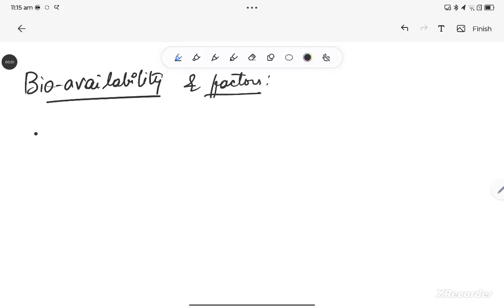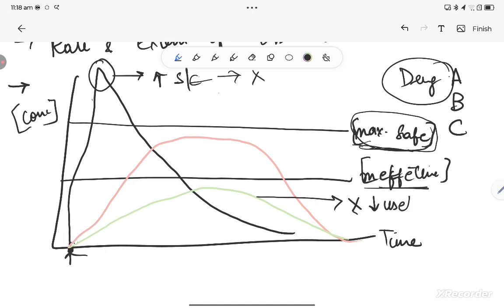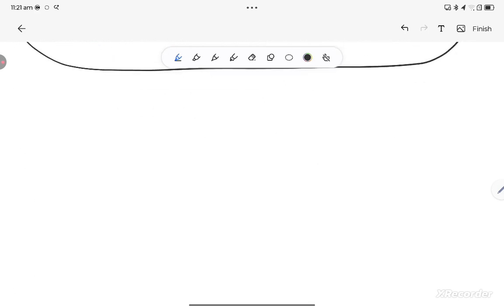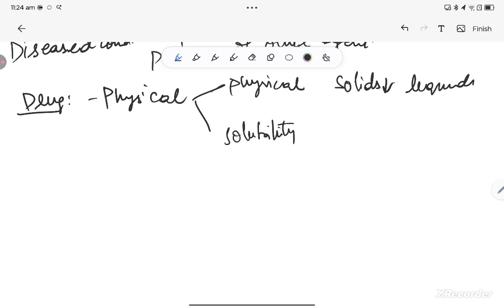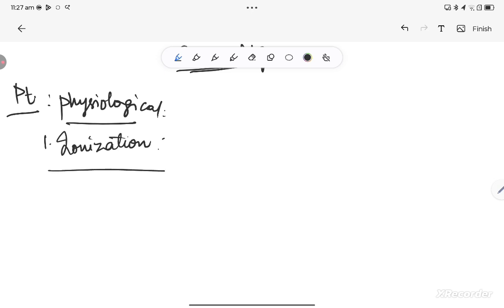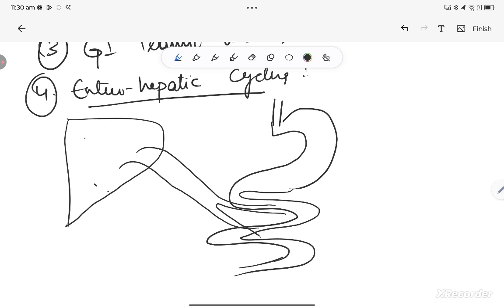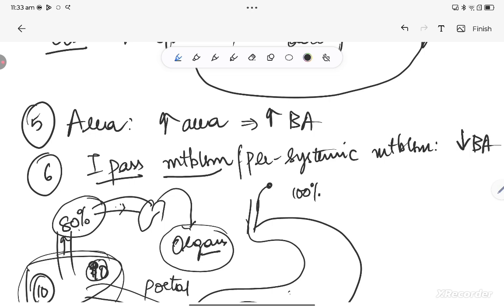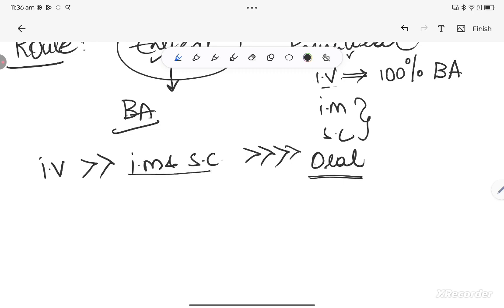Bioavailability (F) Simplified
Welcome to this Pharmacology lecture on Bioavailability, one of the most important topics in pharmacokinetics for MBBS, BDS, Pharmacy, Nursing, and NEET PG students.

In this class, you'll learn:

✅ What is Bioavailability?
✅ Absolute vs Relative Bioavailability
✅ Formula for Bioavailability (F)
✅ First-pass metabolism
✅ Factors affecting bioavailability
✅ Clinical significance
✅ Easy exam tricks

This lecture simplifies a difficult pharmacology topic with diagrams, examples, and easy-to-remember concepts.

📚 Perfect for:

MBBS Students
BDS Students
Pharmacy Students
Nursing Students
NEET PG
FMGE
INI-CET
Pharmacology revision